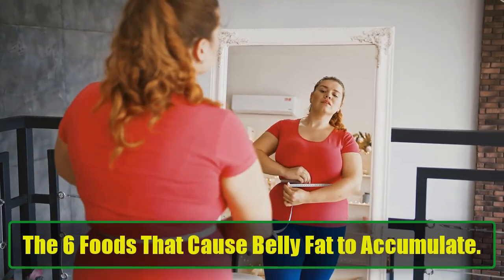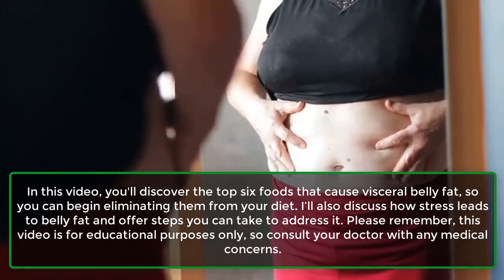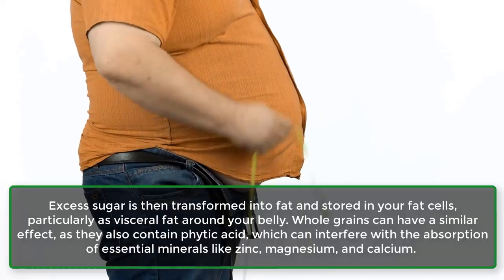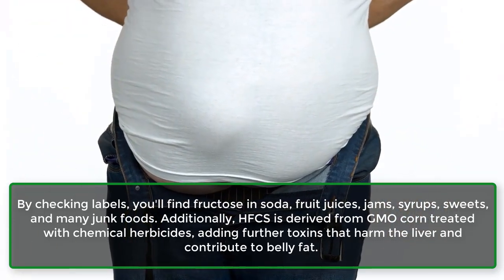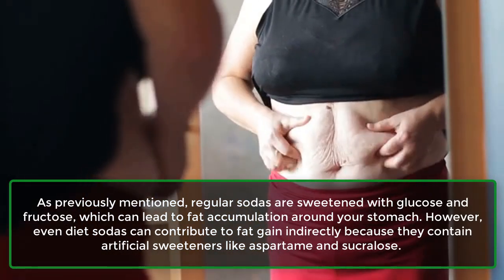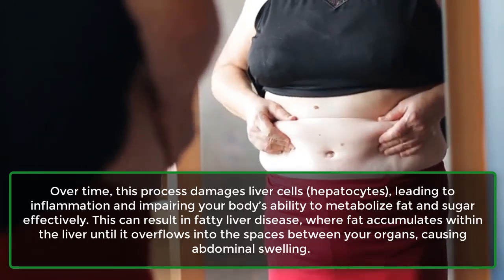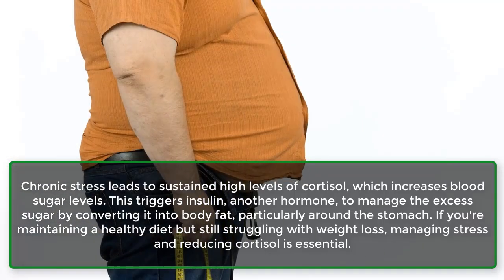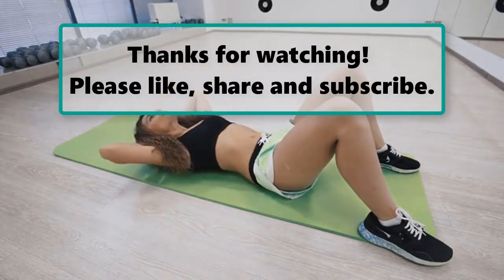6 Foods That CAUSE Belly Fat (Visceral Fat) To AVOID | Learning Hub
6 Foods That CAUSE Belly Fat (Visceral Fat) To AVOID | Learning Hub
Belly fat accumulates when excess fat in the liver begins to overflow and surround your organs. This visceral fat can disrupt the functioning of essential organs such as the heart, pancreas, intestines, and gallbladder, leading to significant health risks. The more visceral fat you have, the higher your risk for conditions like high blood pressure, diabetes, heart disease, circulation problems, and systemic inflammation.

Visceral fat is also biologically active, releasing cytokines that cause inflammation, which damages your cells and contributes to insulin resistance, making weight loss more difficult.

A high-carb diet, particularly one rich in sugar, starch, or fructose, often leads to belly fat accumulation. Inflammatory foods that affect liver health can also contribute to fat buildup. Additionally, elevated cortisol levels, the stress hormone, can exacerbate the accumulation of visceral and subcutaneous fat around the belly.

In this video, you'll learn about the top six foods that contribute to visceral belly fat so you can start removing them from your diet. I’ll also explain how stress leads to belly fat and suggest ways to manage it.
1. Trans Fats.
2. Grains & Flour.
3. Fructose.
4. Soy Protein Isolates.
5. Soda Drinks (Diet & Regular).
6. Alcoholic Drinks.

Stress & Cortisol:
How Stress Causes Belly Fat.
Now that you're aware of the foods to avoid for burning or preventing belly fat, it's crucial to understand how stress can also contribute to fat accumulation. When you're anxious, stressed, or fearful, your glands release cortisol, the stress hormone.
This hormone converts proteins in your body into sugar to provide a burst of energy for "fight or flight" responses, a mechanism historically used for escaping predators like lions or tigers. However, the body isn't equipped to handle prolonged mental stress from modern issues like relationships, life situations, or financial worries.
Chronic stress leads to sustained high levels of cortisol, which increases blood sugar levels. This triggers insulin, another hormone, to manage the excess sugar by converting it into body fat, particularly around the stomach. If you're maintaining a healthy diet but still struggling with weight loss, managing stress and reducing cortisol is essential.
To help reduce stress, consider walking in nature for at least 45 minutes daily. Fresh air and sunlight can calm your nervous system and deactivate the "fight or flight" response.
Additionally, listening to slow, calming music with around 60 beats per minute (BPM) can have a soothing effect on your body and lower cortisol levels. Guided meditations, which are available online, can also be beneficial.
Finally, ensuring you get at least 8 hours of sleep each night is one of the most effective ways to manage stress. During REM sleep, your hormones rebalance and reset, which helps regulate stress and supports fat burning by increasing glucagon, a hormone that aids in fat metabolism.